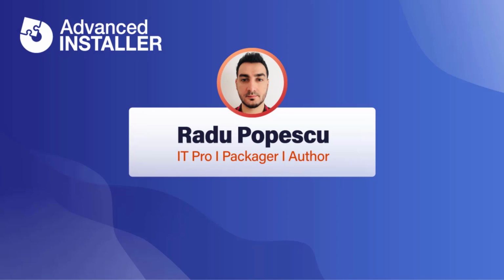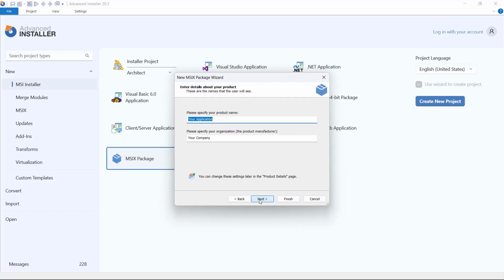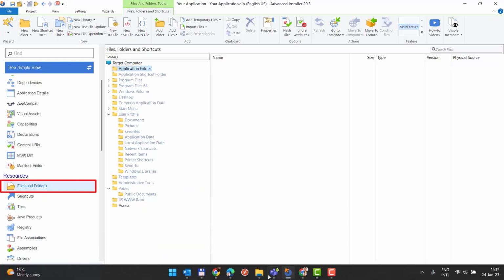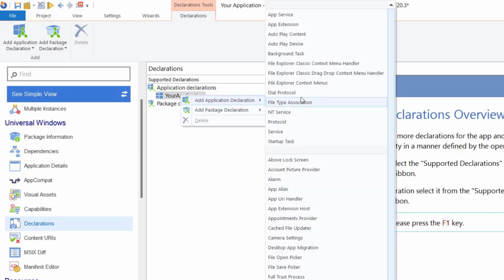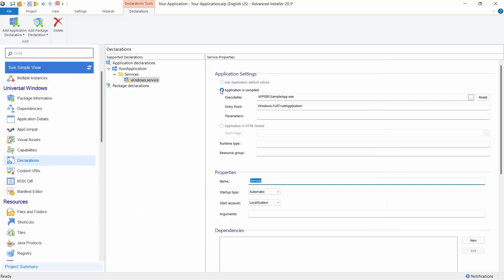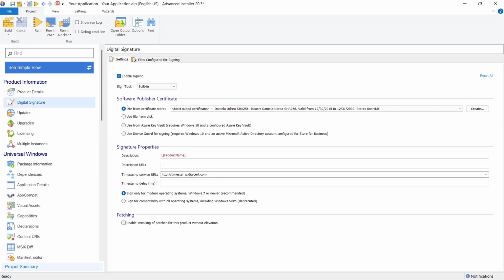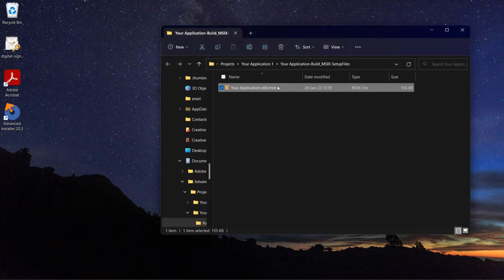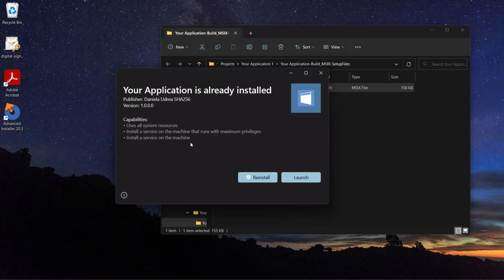How To Create a Windows Service for MSIX *2023 Updated Version*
In this video, we will show how to create a Windows Service for an MSIX package using Advanced Installer.

You need to follow these steps:
1. Create an MSIX package
2. Add the service executable file
3. Add an Application Declaration Service
4.  Digitally sign the MSIX package
5. Save and build your project

Download .zip file that contains a sample Windows Service and an Advanced Installer .AIP project configured to build an MSIX package that installs it

▬▬▬▬▬▬  Ebooks &  Resources  📚 ▬▬▬▬▬▬